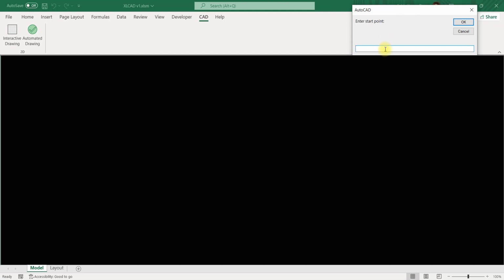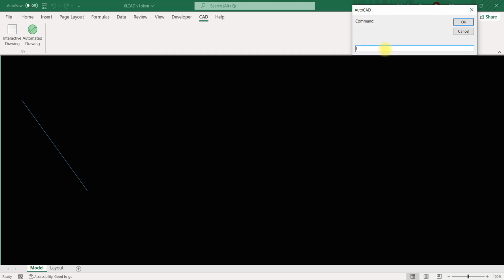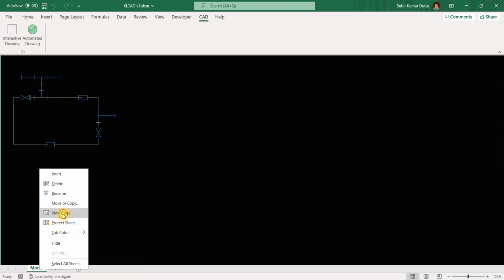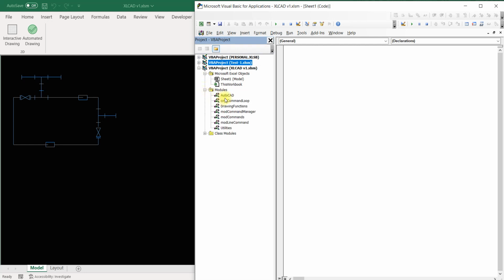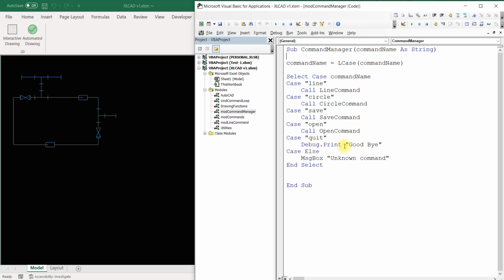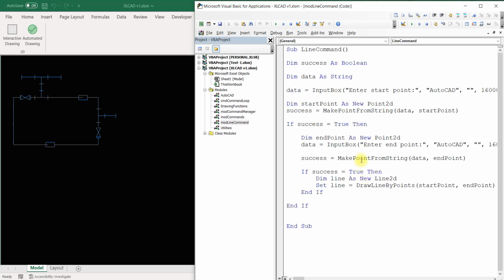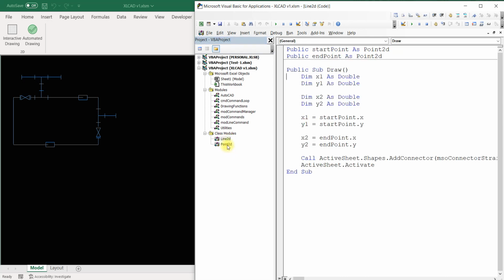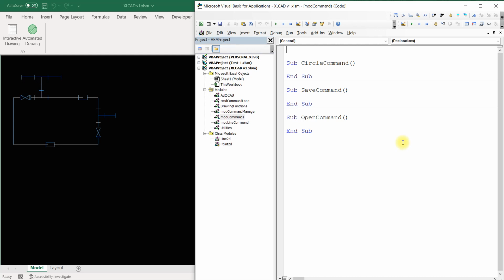How to make Excel to behave like AutoCAD